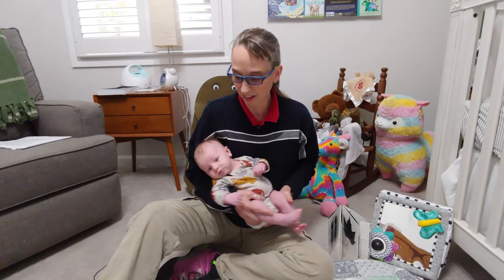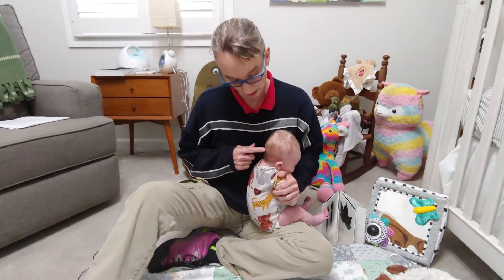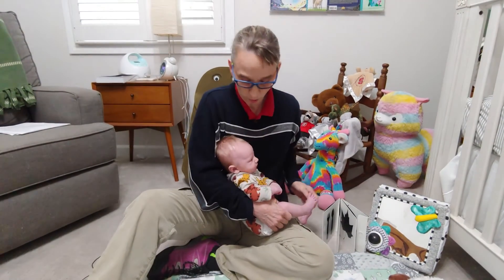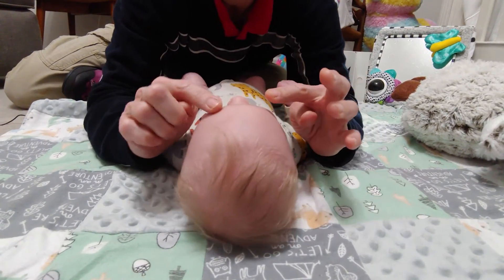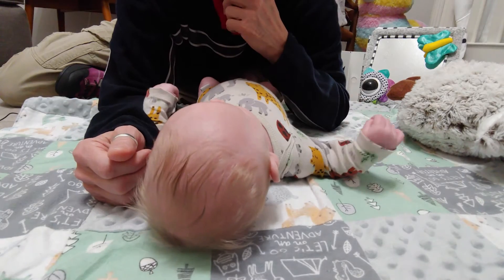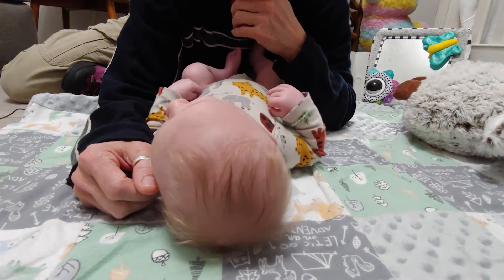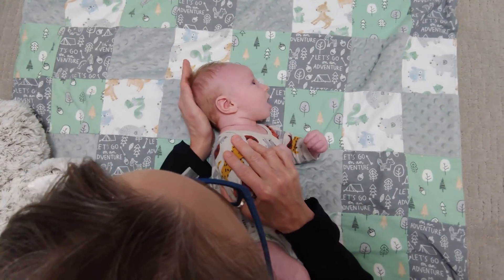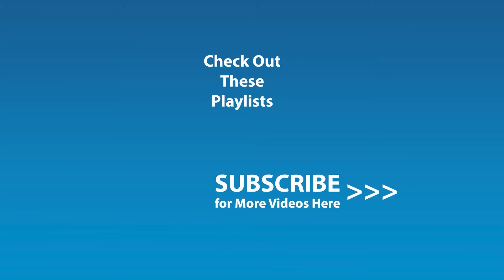#14 Plagiocephaly and the Progression of Head Shape Explained: Torticollis Treatment in Babies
Torticollis is a condition in which a baby's head is "twisted" or turned to the side and tilted to the opposite side.  It can also happen in adults but this playlist is dedicated to the treatment of torticollis in babies. I would like to thank Bode's family who allowed me to come into their home for 6 hours at a time to film him starting when he was 1 month old. ...And then to return and do it again. Wow! Bode does not have torticollis. Bode was quite tolerant of being turned and stretched this way and that. I hope you find these videos useful. If you believe your baby has torticollis, consult your doctor and a pediatric physical therapist with experience treating a child with torticollis for a program specifically designed to address your specific child's recommendations. Do not delay. Earlier treatment is predictive of better outcomes and shorter treatment.

Since these videos are presented in progressive order of difficulty, it may be helpful to watch them in order.

To choose a different caption language:
Click Subtitles/CC.
If the language isn't listed when you click Subtitles/CC:
Click Auto-translate.